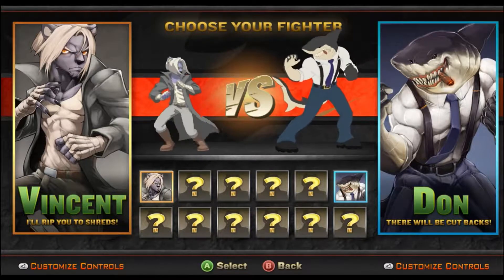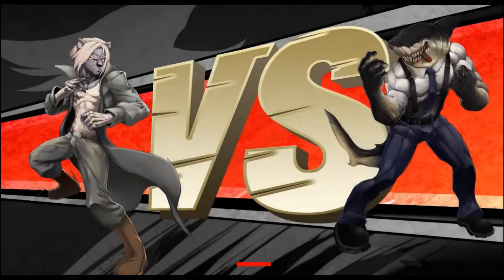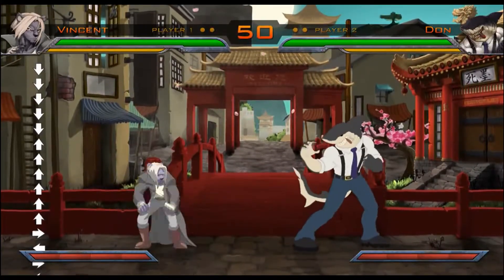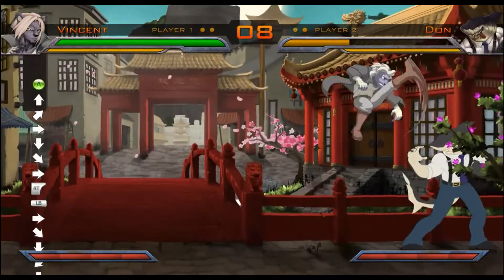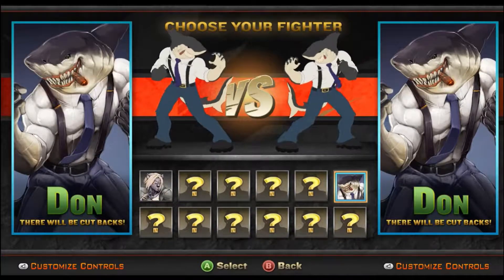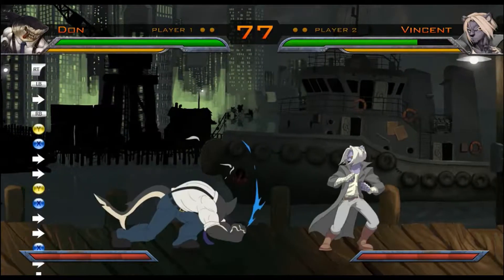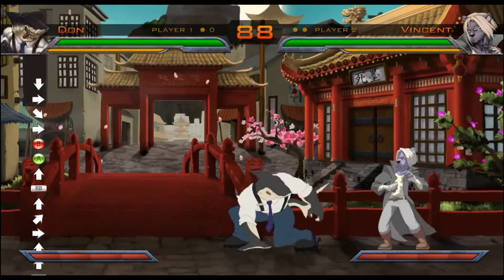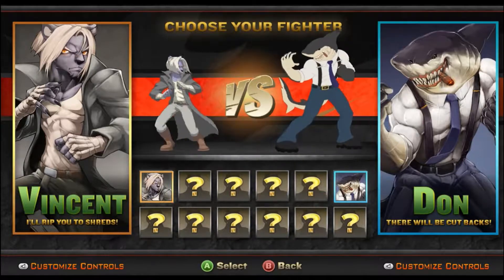Shiro Plays Beast's Fury [Pre-Demo]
The Pre-Demo for the fighting game Beast's Fury is out and here's what I think of it so far.